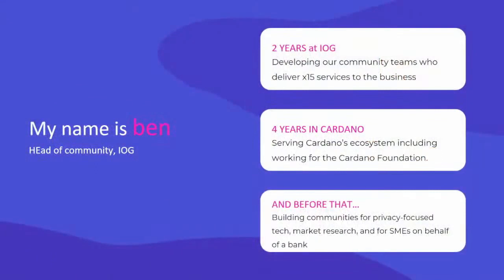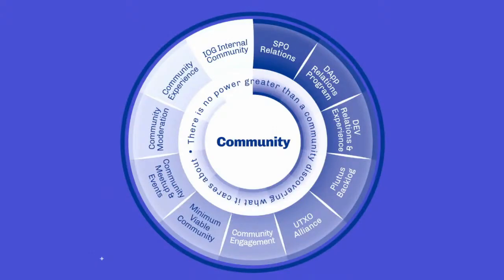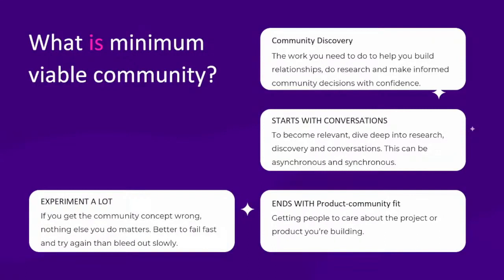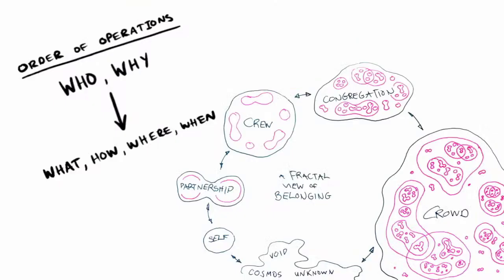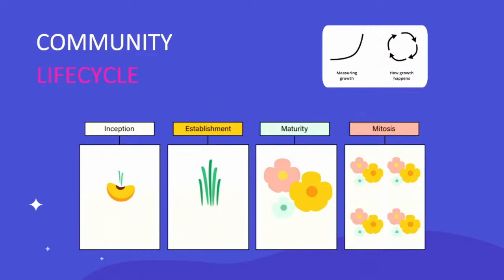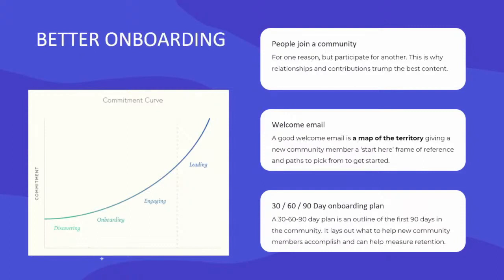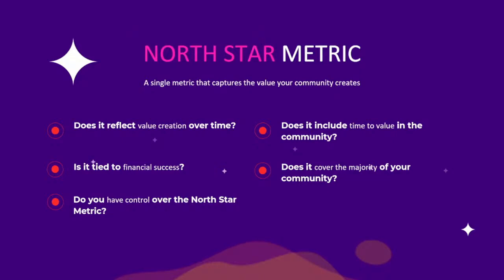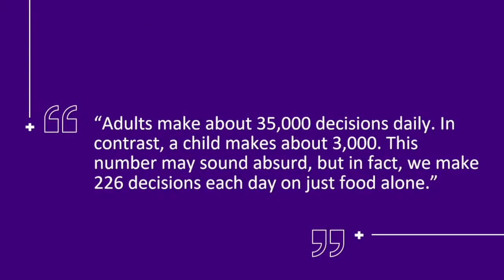Rare Bloom 2022 - Ben O’Hanlon & Matthew Capps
Be on the look out for Rare Evolution 2023 - Announcements coming soon!